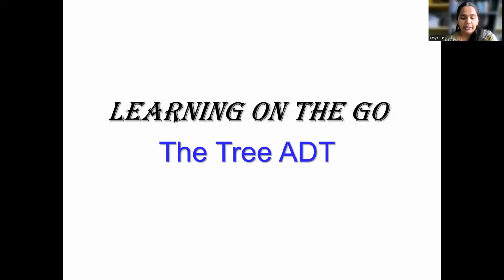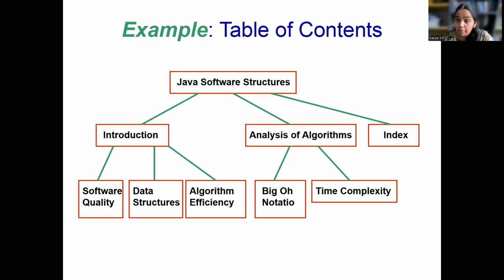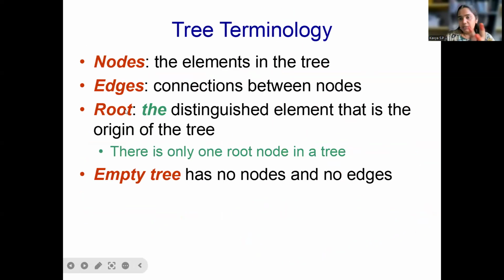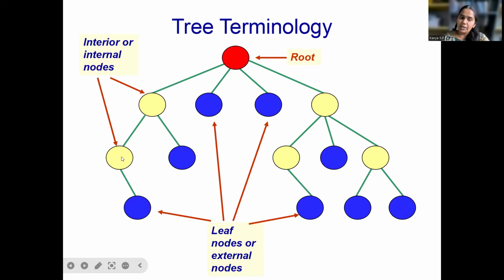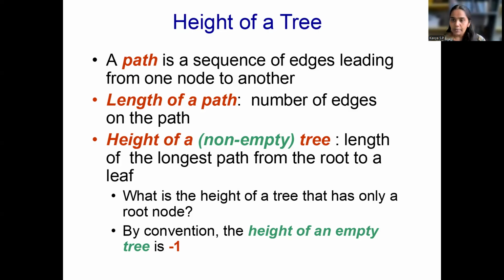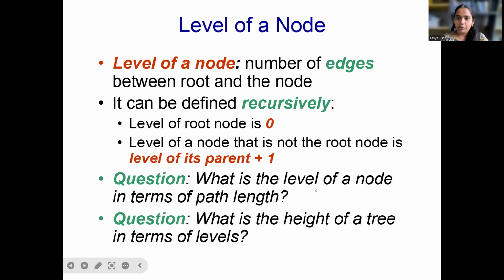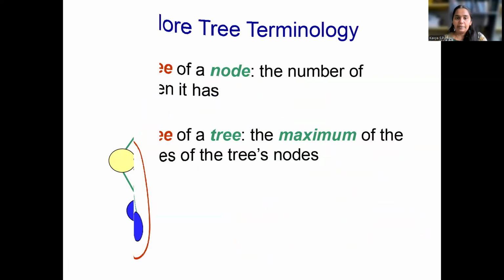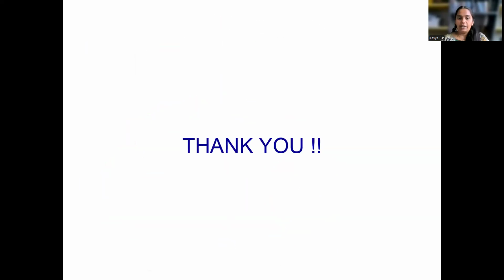Tree ADT | Extensive Explanation | Basic Terminology | Data Structures